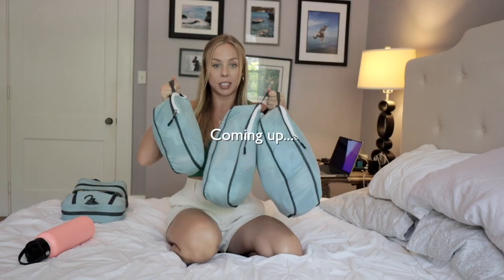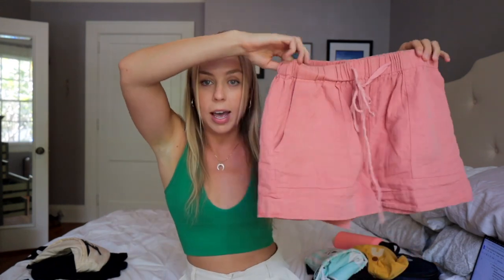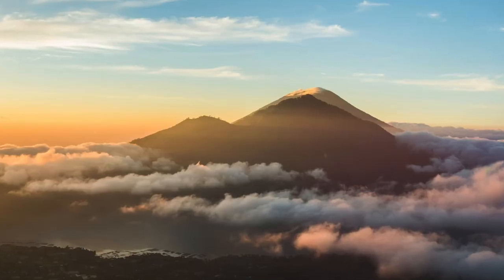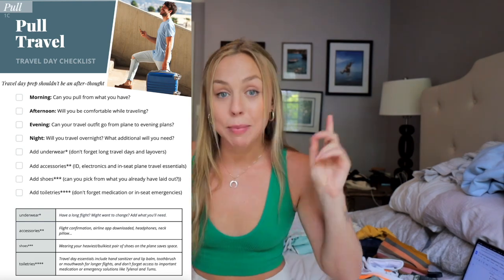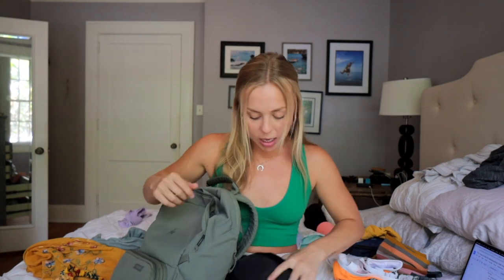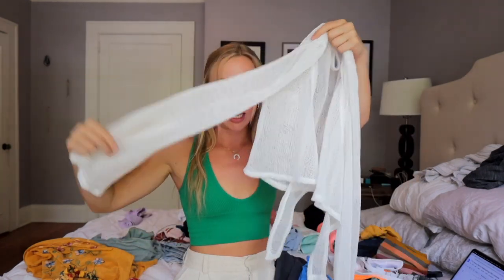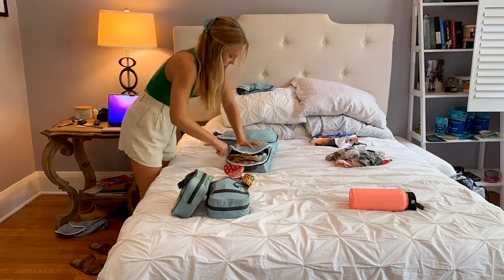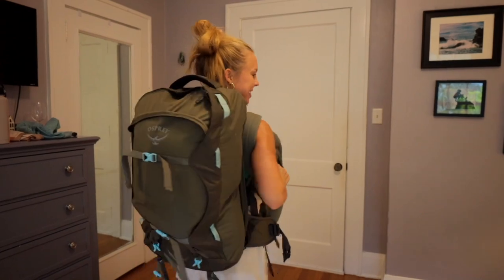THE ULTIMATE CARRY-ON PACKING GUIDE FOR WOMEN | Travel to Bali in a Carry-on!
The fear of lost luggage and the lofty luggage fees has @CrosbyGraceTravels wanting to travel in a carry-on only.  Follow along as Crosby uses the Tripped Packing System to downsize while packing for her solo backpacking trip to Bali!

JUMP AHEAD:
00:00 Backpacking in Bali and @CrosbyGraceTravels Introduction
01:00 Perks of Going Carry-On Only and the Tripped Packing System
01:44 Step 1: Pull Items for Dream Day
02:53 Daypack
06:29 Pull Most Important Day Items
08:49 The Maybe Pile
11:37 Pull Travel Day Items
13:39 Step 2: Push Past the Panic: "What If's"
15:50 Step 3: Pack!
16:03 Compression Cubes
16:40 Toiletry Set
17:38 The Layout: Informal to Formal
21:57 How to Pack a Backpack
22:53 Packed.

Visit Crosby's Channel:  @CrosbyGraceTravels

SAY HI!